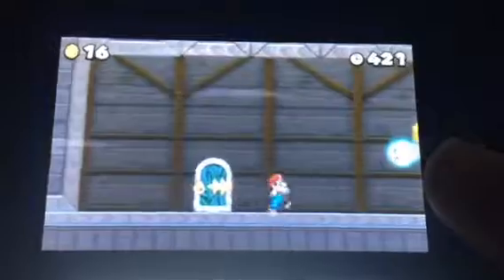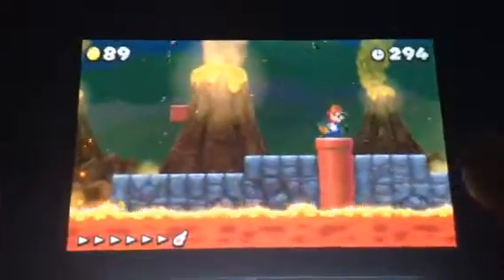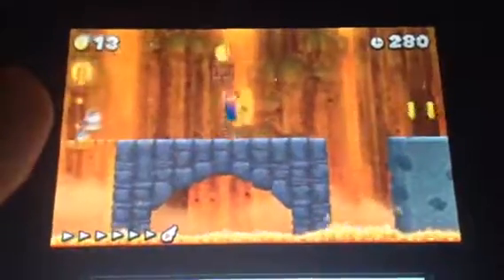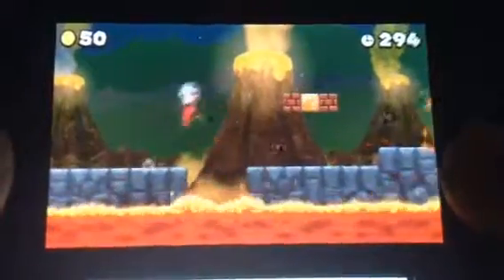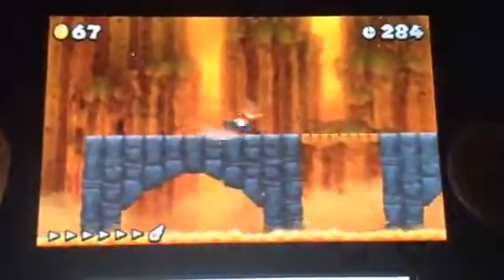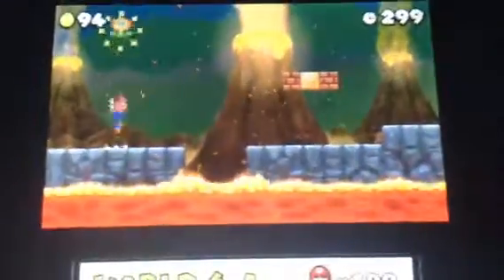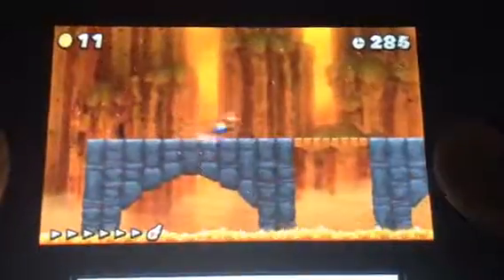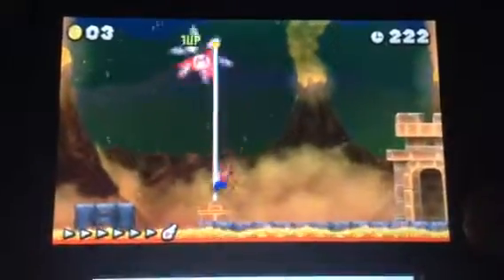New Super Mario Bros. 2 Part 12 - Random Not Being a Pro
When am I a pro?